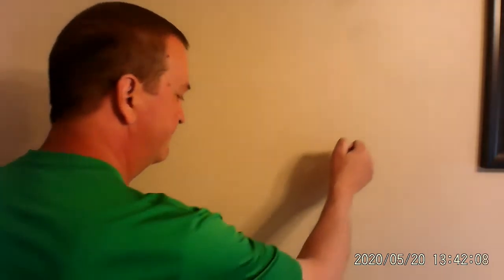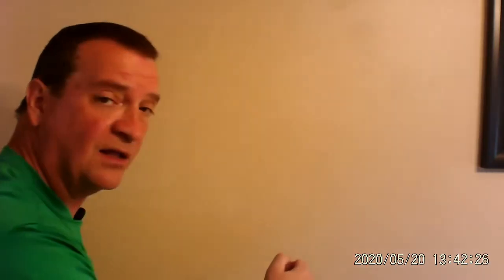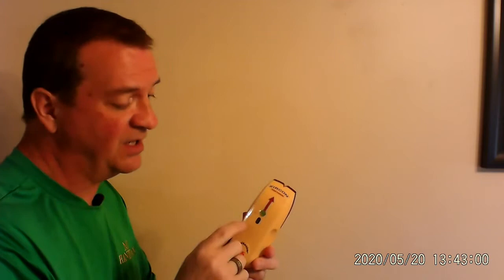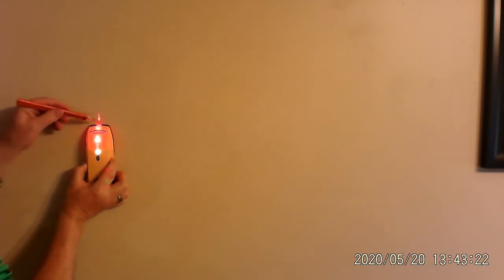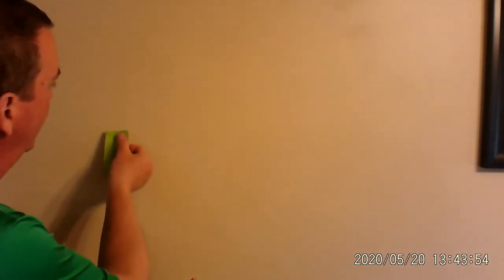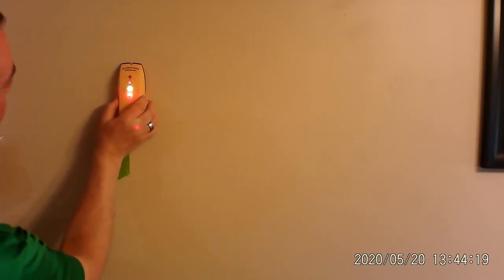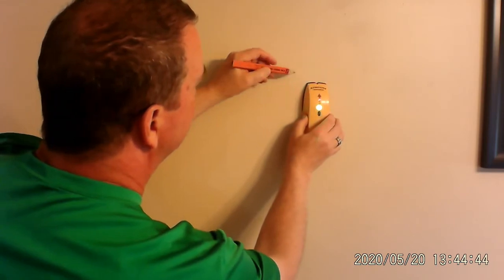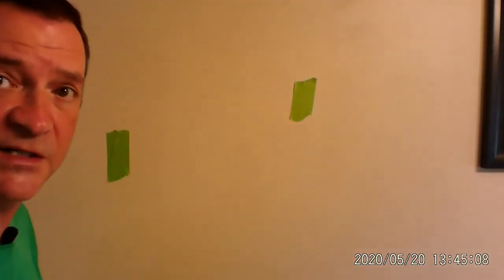How to use a Stud Finder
How to use a stud finder. This step by step video is a to show you how a basic stud finder works. This small unit while touching the wall will find a wood stud behind the drywall. If your home is old and has plaster and lath walls the stud finder will not be of use because it locates wood and lath is wood. Available in a wide range of prices and abilities the stud finder is a very available tool to have at work and home. They are available at Home Depot, Lowes, Menards, Ace, and your local hardware stores.